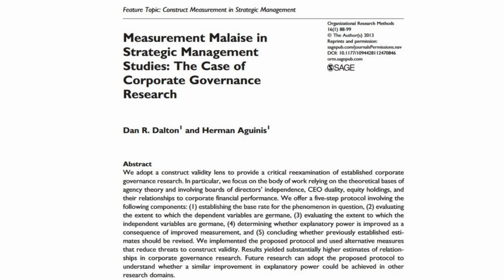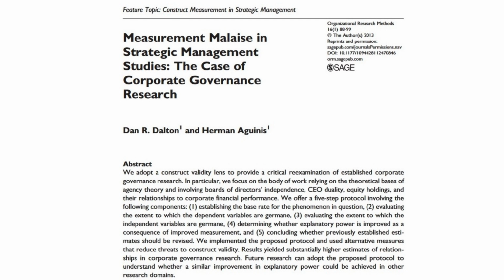How to Improve Construct Validity in Management Research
Deep Dive Podcast: How to Improve Construct Validity in Management Research

Construct validity is the backbone of meaningful and impactful research. Here's how a five-step protocol can transform strategic management studies:
1️⃣ Start with Base Rates: Establishing base rates using meta-analytic evidence provides a benchmark for evaluating relationships in strategic studies. This foundational step ensures that comparisons are robust and data-driven.
2️⃣ Evaluate Dependent Variables for Relevance: Ensure dependent variables align with contemporary practices and directly reflect the theoretical construct. For example, Total Shareholder Return (TSR) offers a more valid measure of firm performance than traditional proxies like Return on Assets (ROA).
3️⃣ Improve Independent Variable Measurement: Examine whether independent variables reflect real-world scenarios and conceptual clarity. Replacing simplistic measures, such as director independence, with nuanced metrics like related-party directors enhances construct validity.
4️⃣ Seek Increased Explanatory Power: Improving measures often reveals stronger relationships and explanatory power. For instance, reanalyzing CEO duality with shareholder voting patterns improved variance explained from 0.17% to over 3.6%.
5️⃣ Iterate and Refine Research: Revise base rates and pursue further iterations of research to explore mediating and moderating effects. Transparency and continuous refinement drive cumulative knowledge and actionable insights in corporate governance.

Rigorous construct validation elevates the quality and impact of strategic management research. How do you ensure validity in your studies?

Get article: Dalton, D. R., & Aguinis, H. 2013. Measurement malaise in strategic management studies: The case of corporate governance research. Organizational Research Methods, 16(1): 88-99.